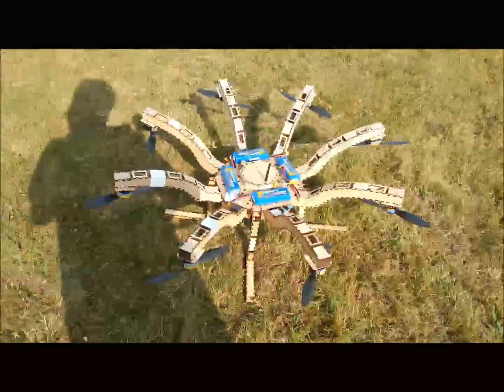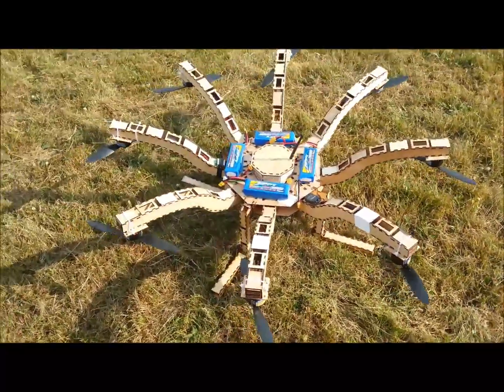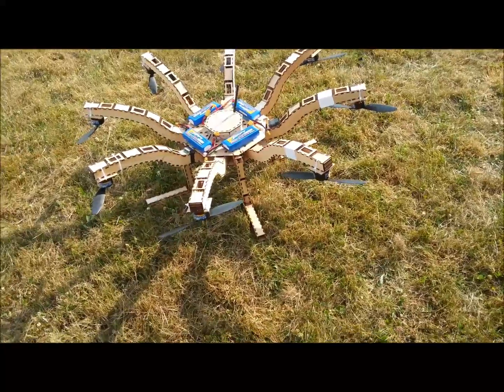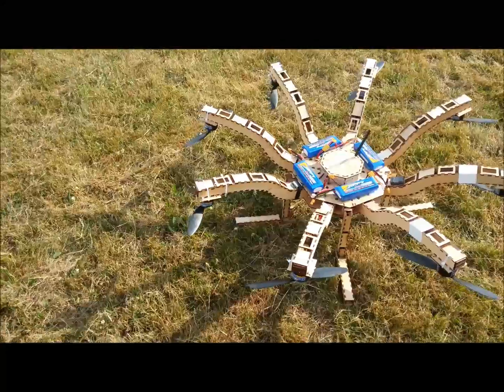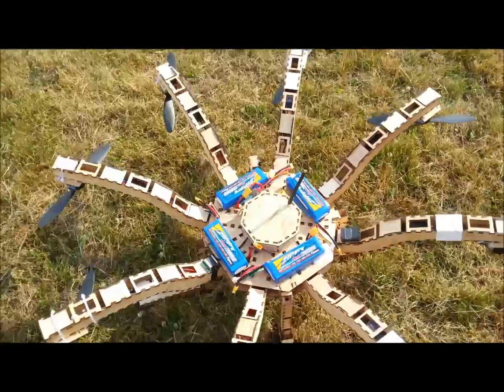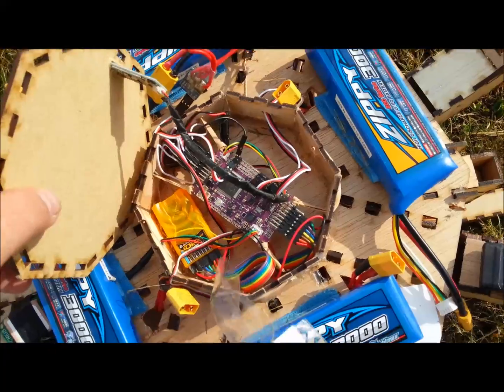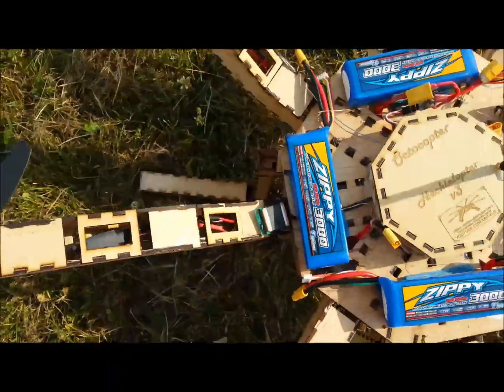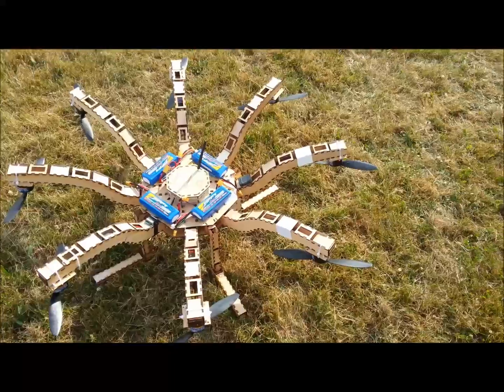6 hour octocopter build for bbc interview, demo flight 5th flight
8 hours to build including dinner break